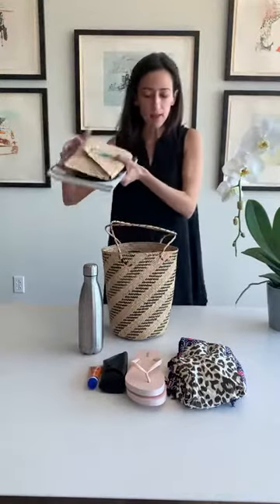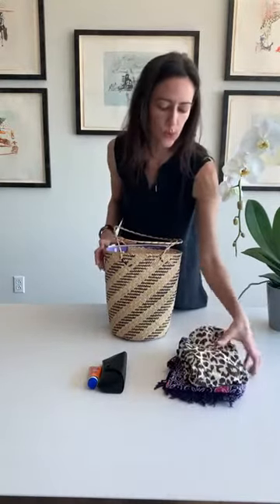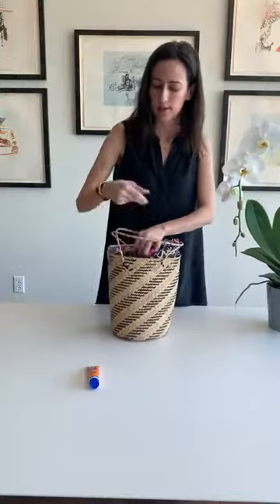Round Straw Bucket Tote - Helene Thomas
Can you fit summer in your bag? It definitely fits in this one and in this video, you’ll see just how it’s done.